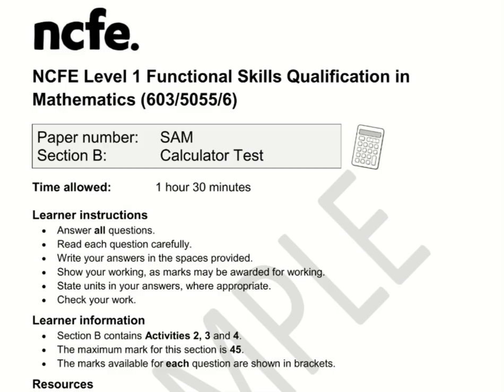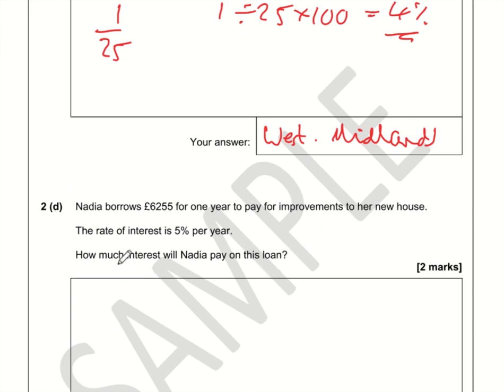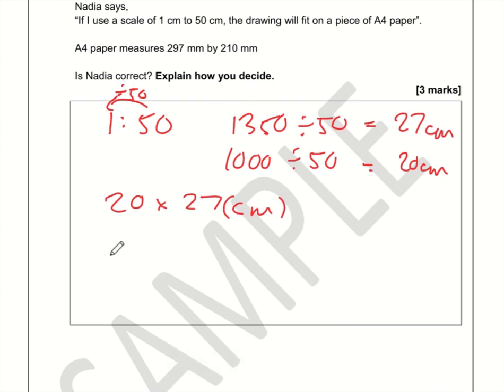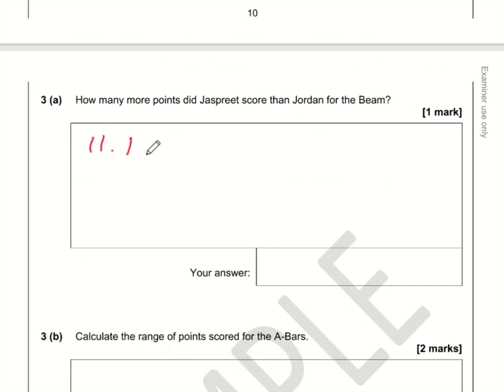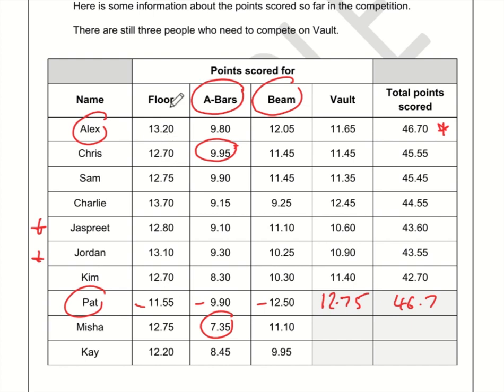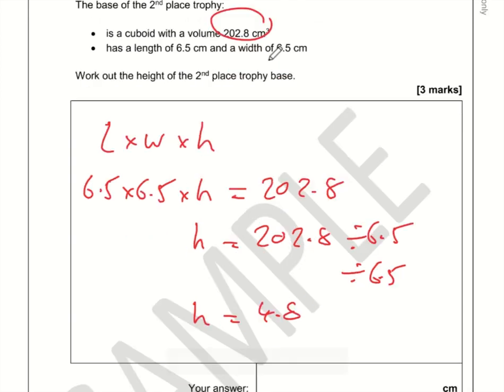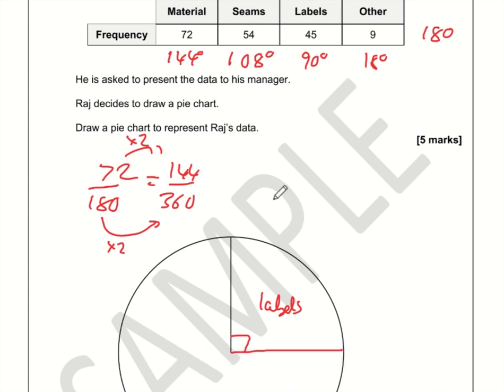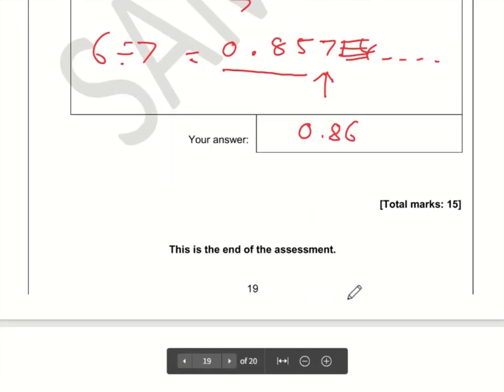NCFE Functional Skills Maths Level 1 Sample Paper Section B Video Solution